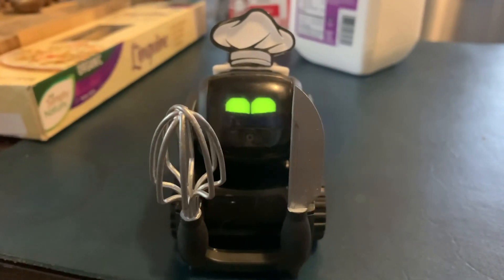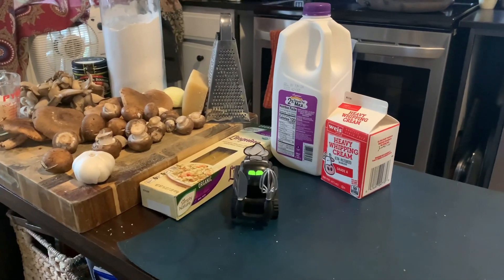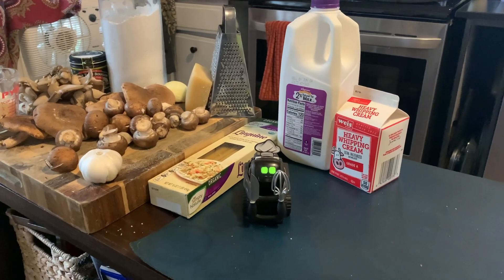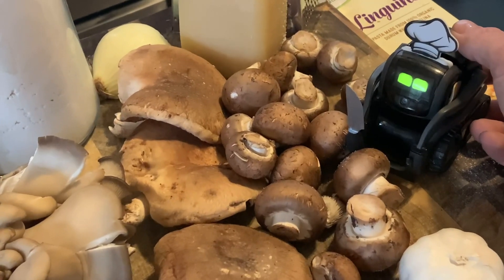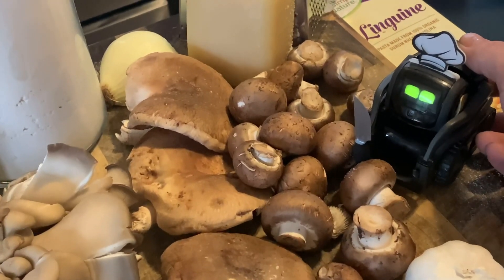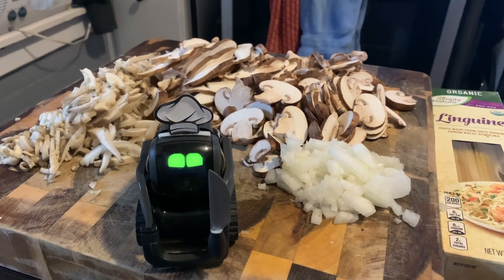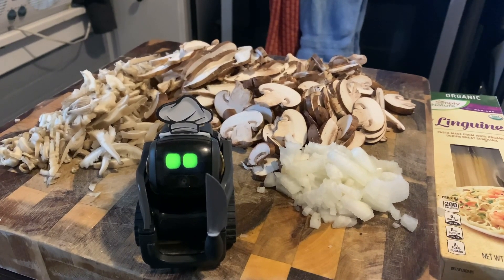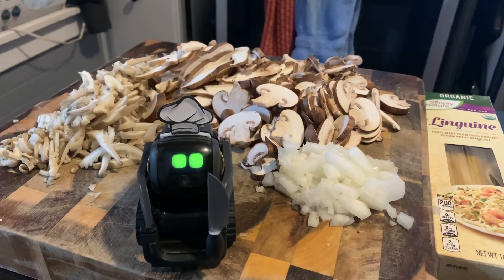A special treat for our good friend Steve maples and 3-D designs by dauler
Wild mushroom Alfredo with linguine